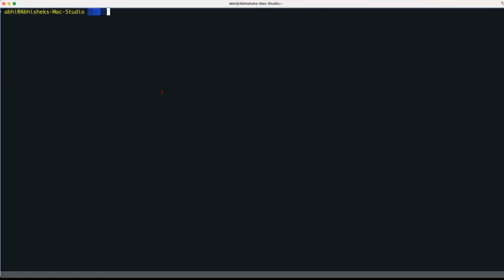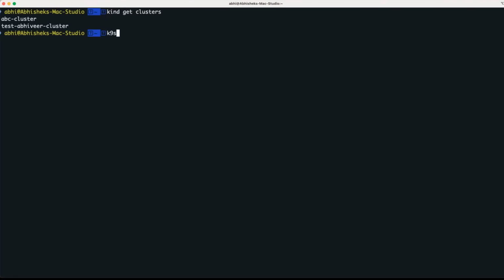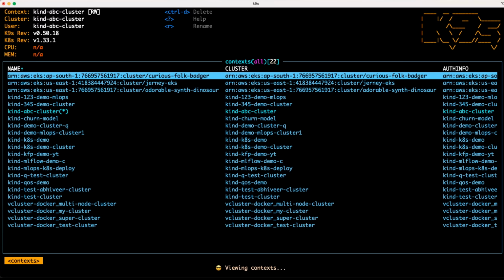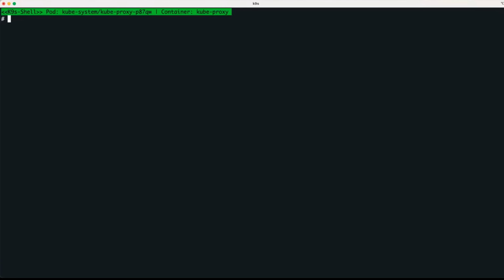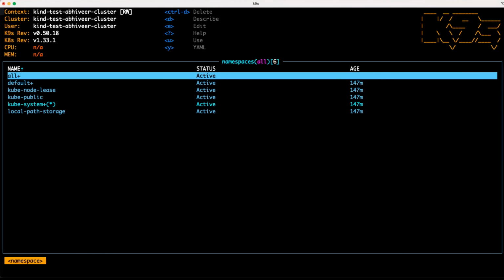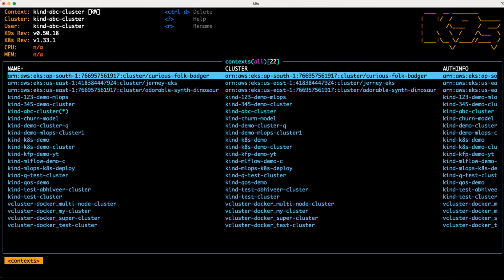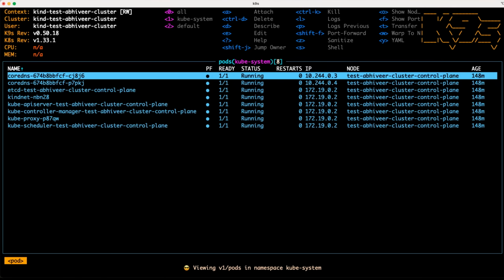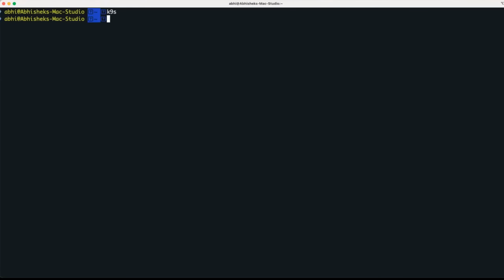This FREE utility can make you 10X efficient with Kubernetes